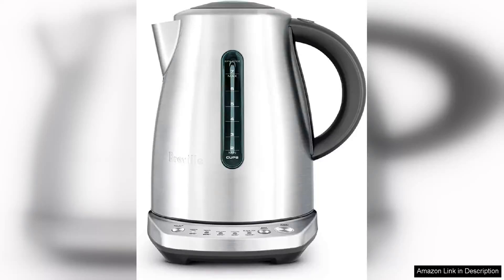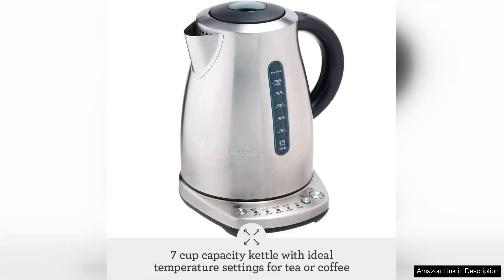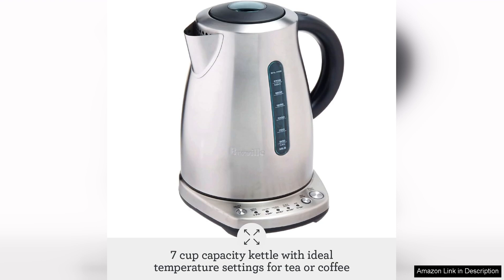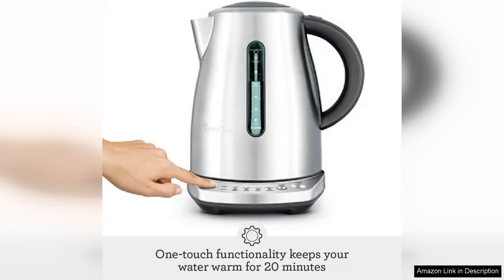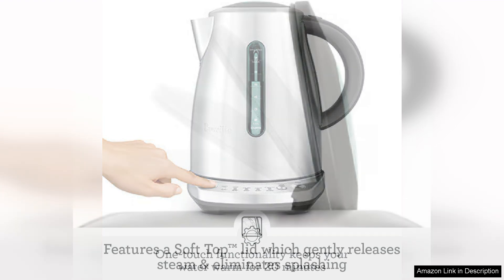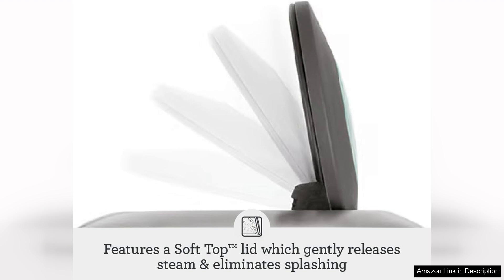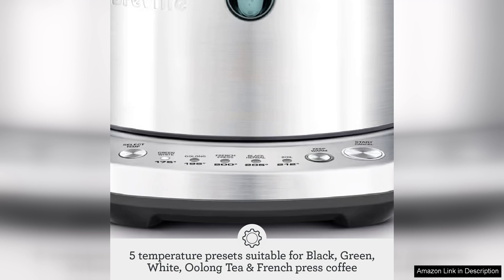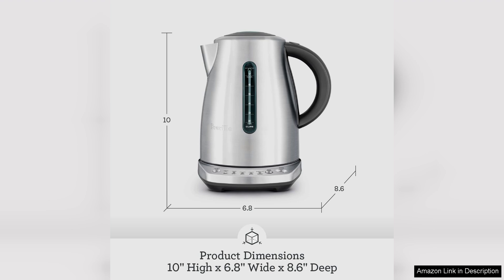Breville Temp Select Kettle BKE720BSS Review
The Breville Temp Select Kettle (BKE720BSS) is an impressive kitchen appliance that perfectly balances functionality and style. With its sleek stainless steel design, it adds a modern touch to any kitchen countertop. The kettle boasts a 1.8-liter capacity, making it ideal for both individual servings and gatherings, ensuring you can boil enough water for tea, coffee, or even instant soups without multiple refills.

One of the standout features of the Temp Select Kettle is its precision temperature control. With five preset temperature settings—85°C for delicate teas, 90°C for green tea, 95°C for white tea, 100°C for black tea, and a boil option—it caters expertly to the needs of different beverages. The LCD display provides a clear indication of the selected temperature and the remaining time until the water reaches the desired heat, which is incredibly helpful for tea enthusiasts who appreciate the nuances of flavor.

The kettle heats water quickly, thanks to its powerful 1500-watt heating element, and the keep-warm function maintains the temperature for up to 20 minutes. Additionally, the soft grip handle and the 360-degree swivel base enhance usability, making it convenient for both left- and right-handed users.

While the kettle is generally quiet, it can be a bit louder during the boiling process compared to some higher-end models. However, this minor drawback is easily overshadowed by its efficiency and ease of use.

In conclusion, the Breville Temp Select Kettle is a worthwhile investment for anyone who enjoys hot beverages. Its stylish design, precise temperature settings, and quick heating capabilities make it a top choice among kettles. Whether you are a tea connoisseur or simply need hot water on demand, the Temp Select Kettle delivers exceptional performance and reliability. Highly recommended for both casual users and serious enthusiasts alike!